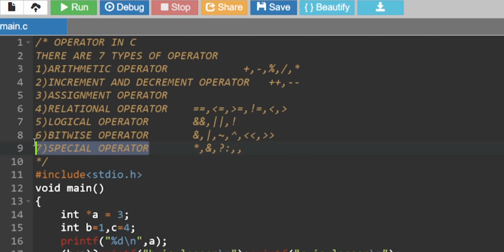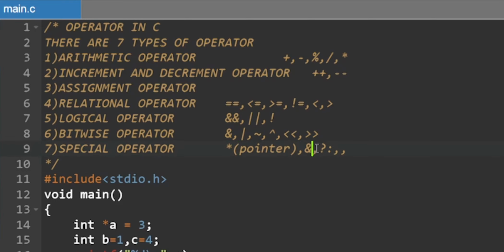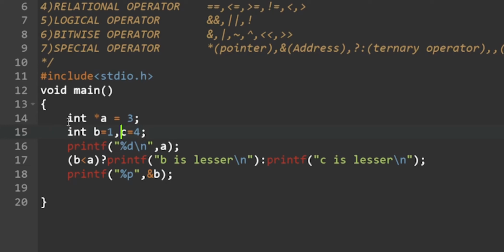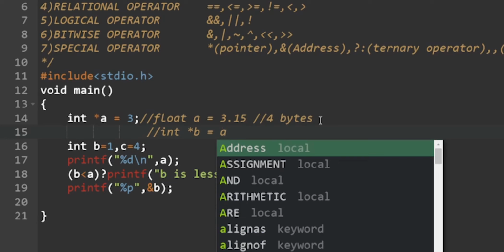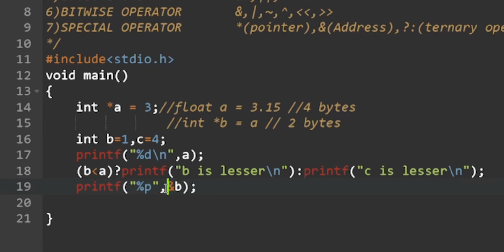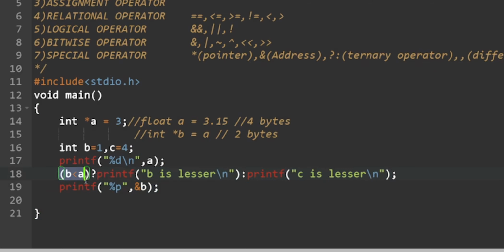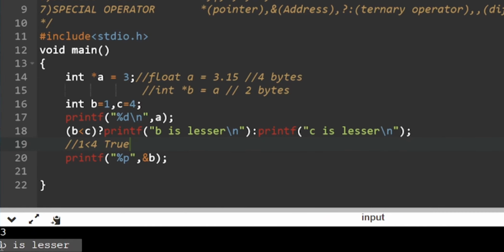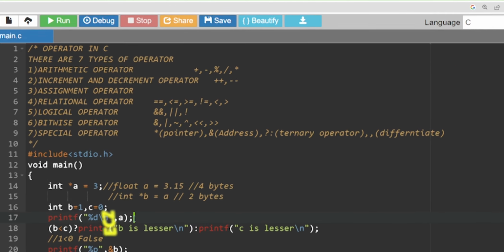#13 Special Operators in C programming